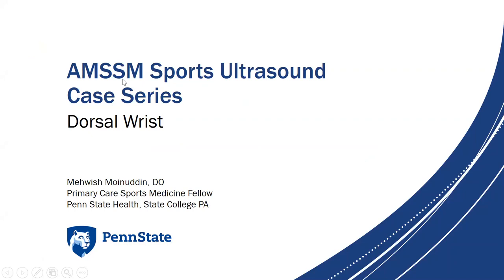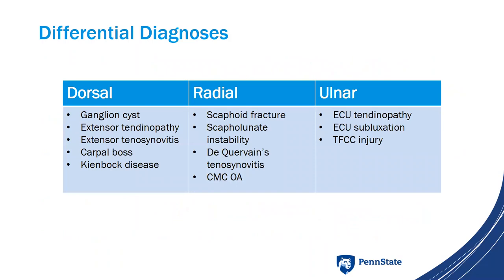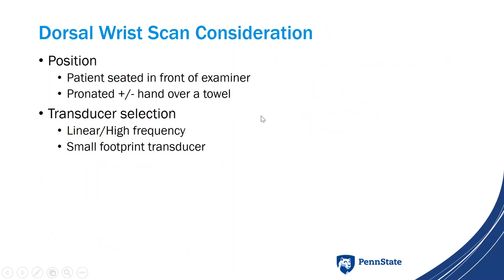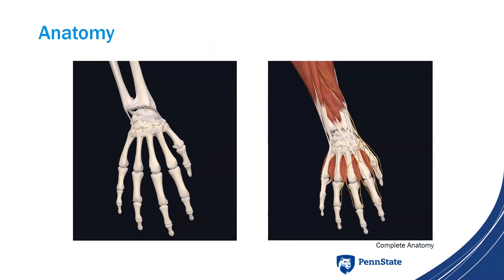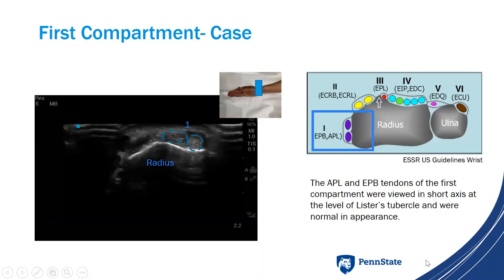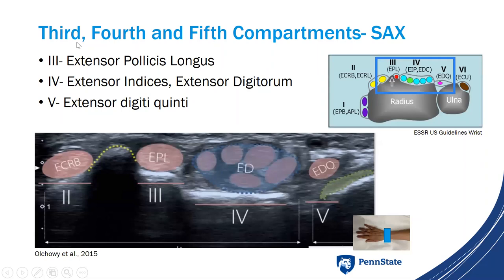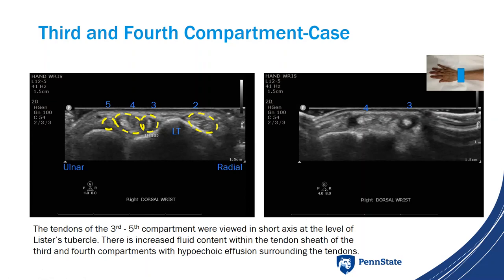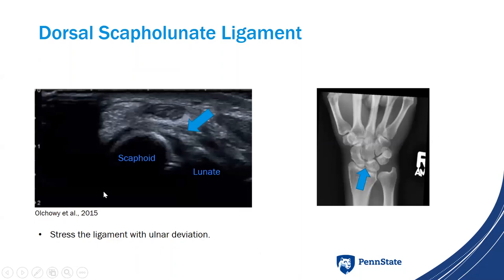Dorsal Wrist with Dr. Mehwish Moinuddin | AMSSM Sports Ultrasound Case Presentation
Dr. Mehwish Moinuddin gives an AMSSM Sports Ultrasound Case Presentation on the topic of the Dorsal Wrist.